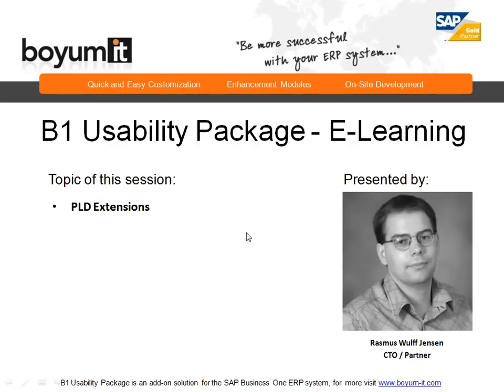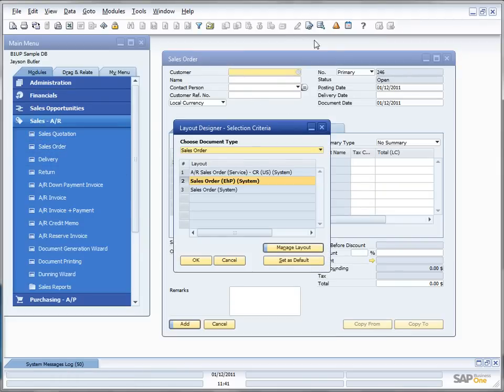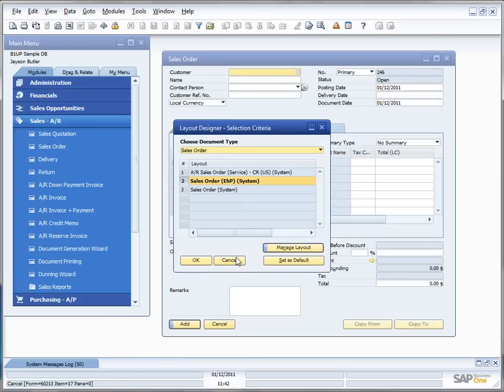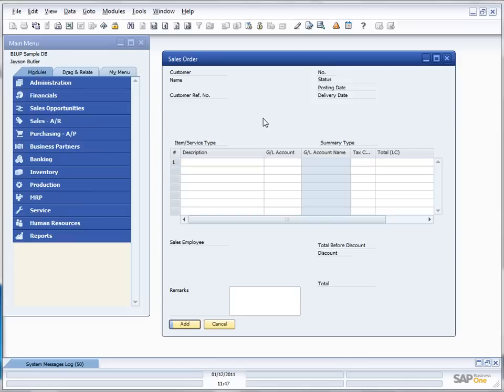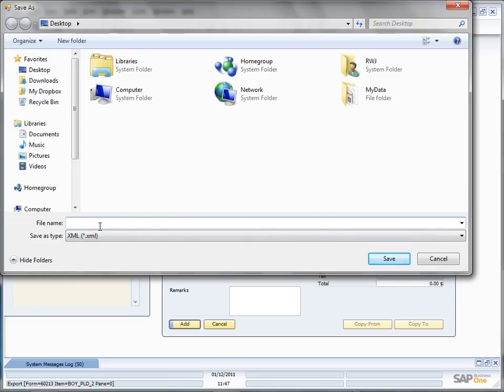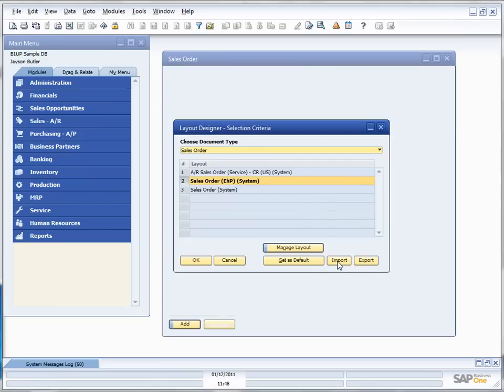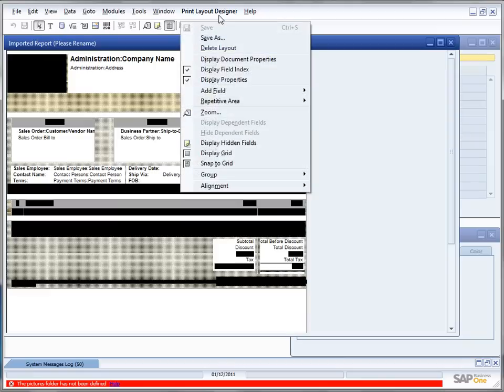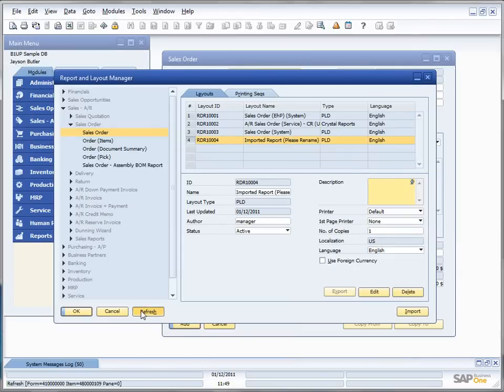PLD Extensions - The Basic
This session show you how to use the Print Layout Designer for Import and Export of designs. For advanced layout management and use of Crystal Reports instead please see the B1 Print and Delivery module instead.